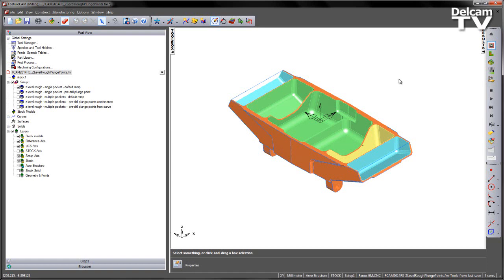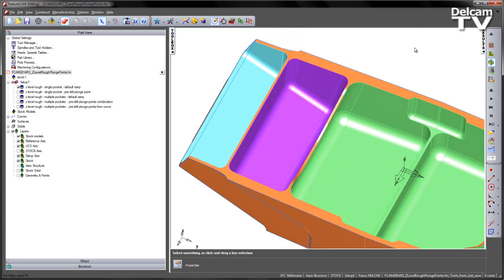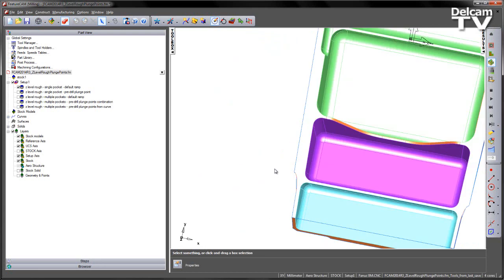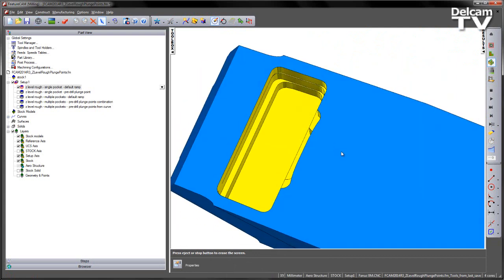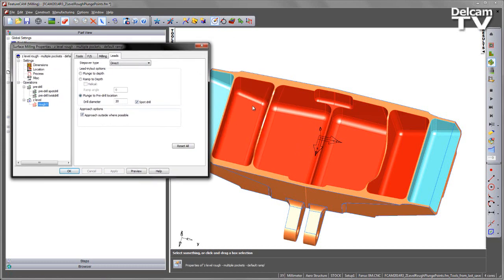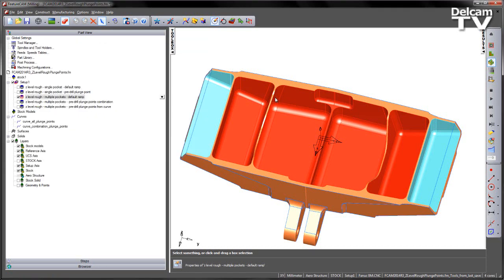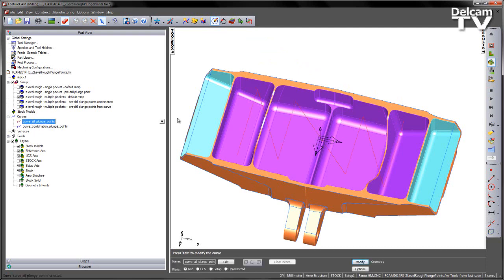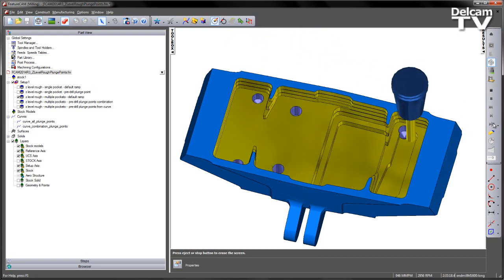Z Level Roughing Plunge Point Control - FeatureCAM 2014 R3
FeatureCAM 2014 R3 gives you more control when creating Z-level roughing toolpaths, with a new option to establish manual pre-drill locations for a z-level roughing toolpath.

This can be done through the use of single point positions or curve point positions, to define plunge point locations.